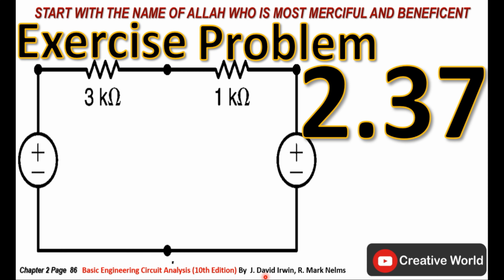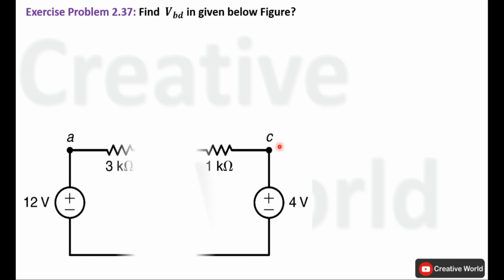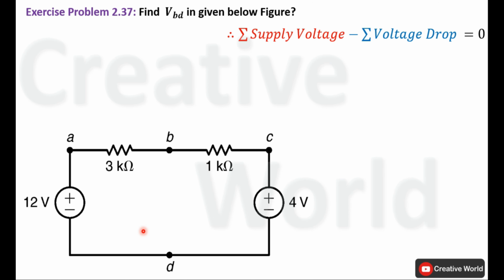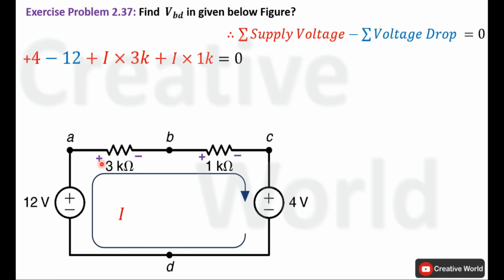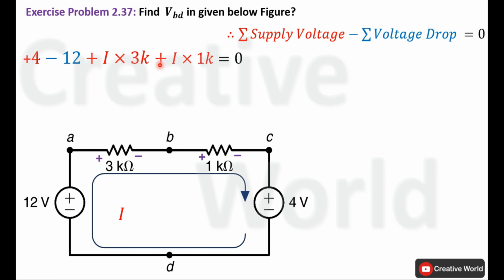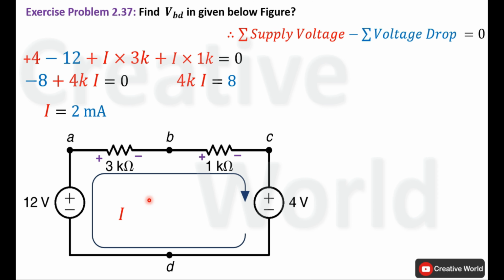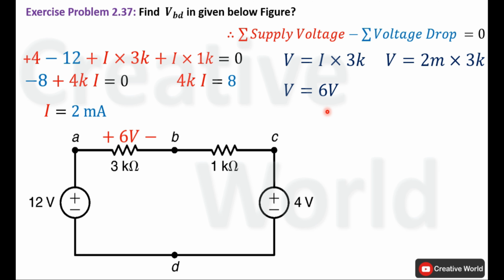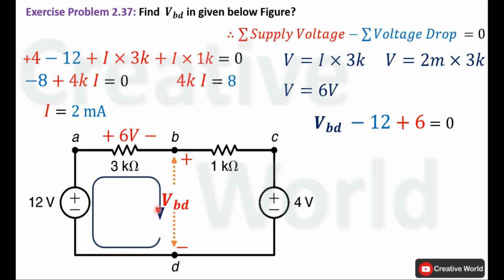Chapter 2 Exercise Problems 2.37 Solution | Linear Circuit Analysis